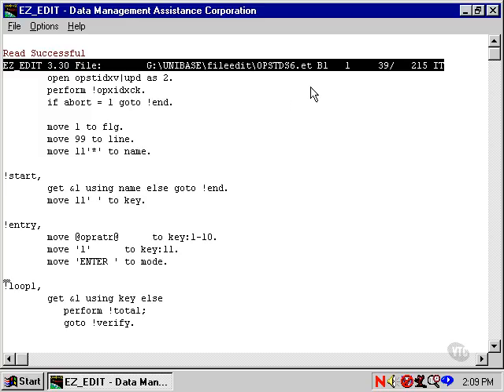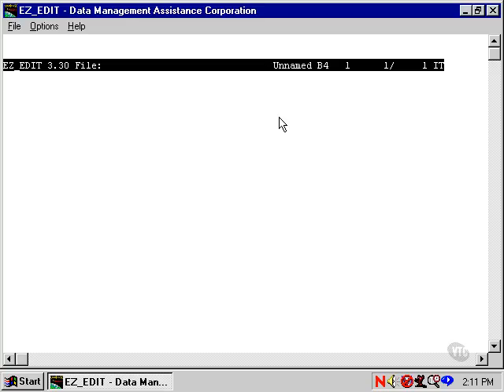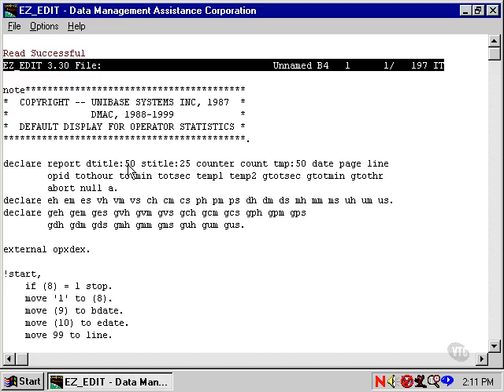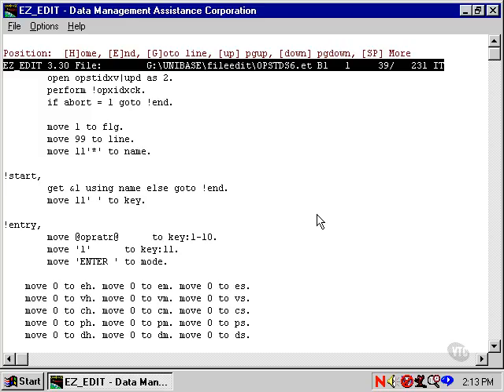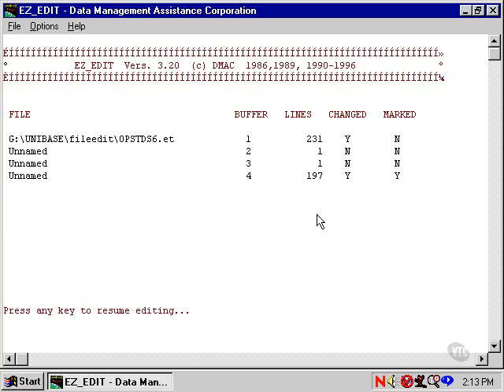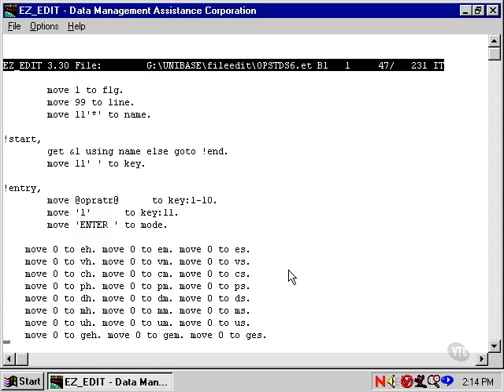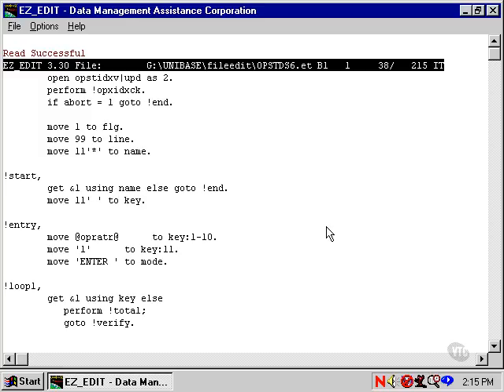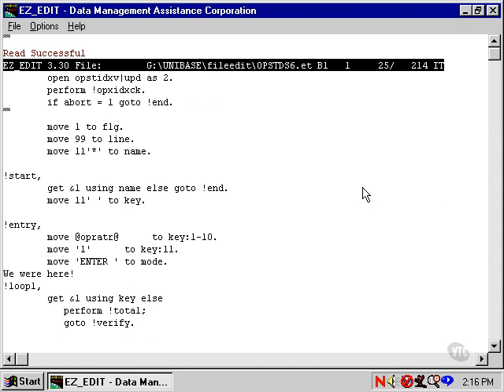EZ_Edit-Buffers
Accessing up to three more programs while creating/changing a fourth program.